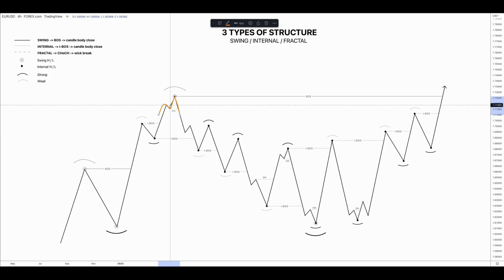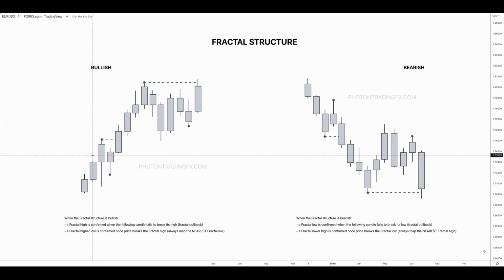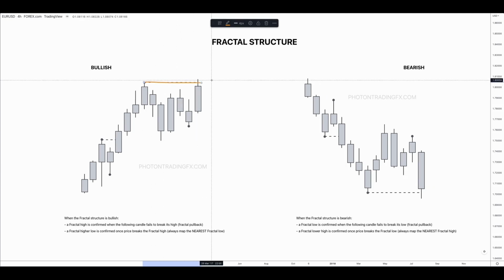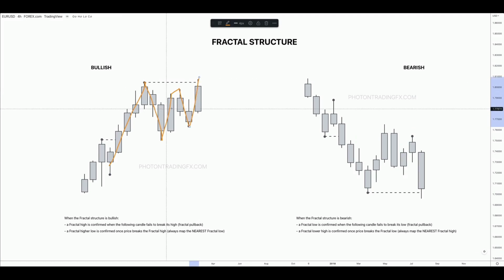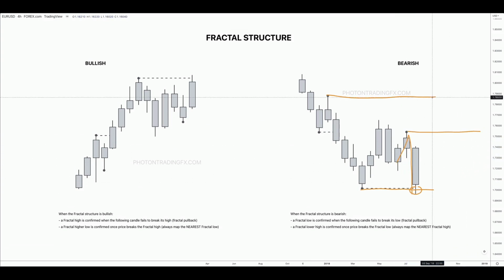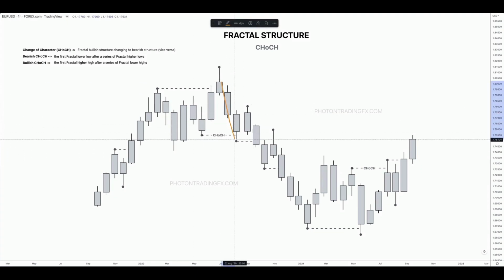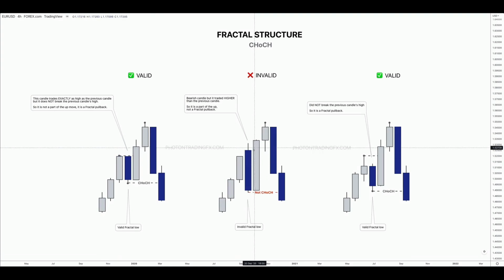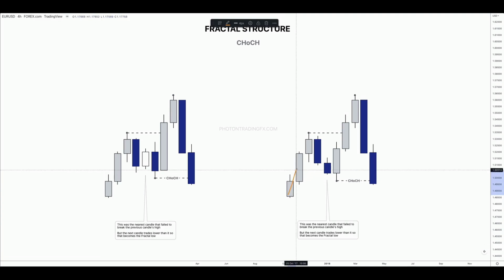4 Fractal tuzilm CHOCH Nazariya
4 Fraktal tuzilma CHOCH Nazariya